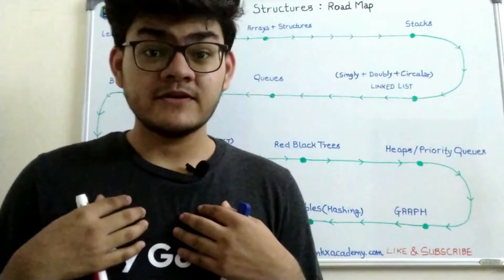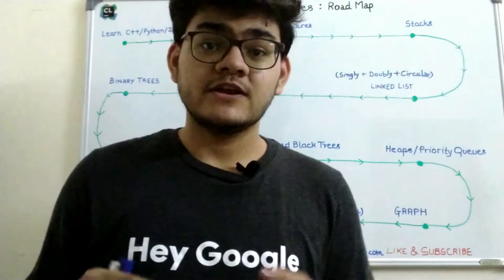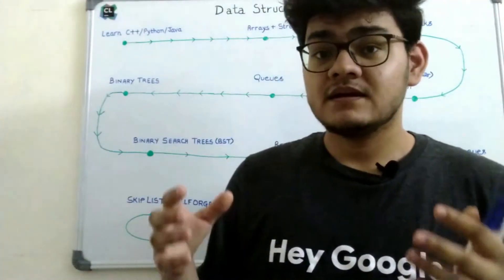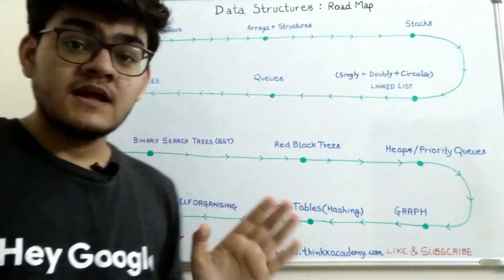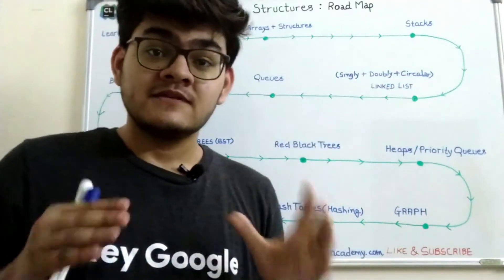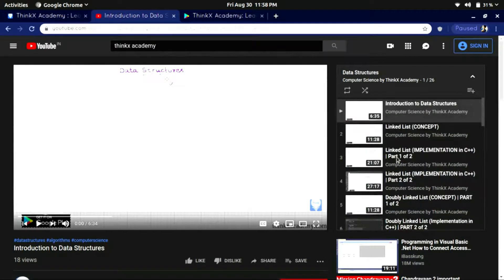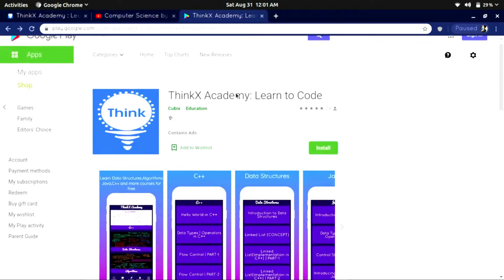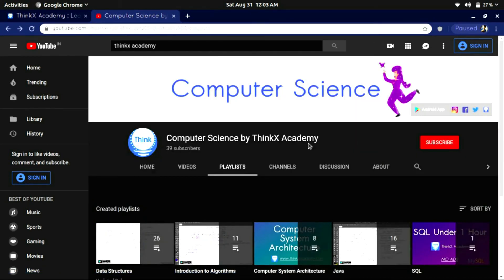How to master Data Structures and Algorithms in 2020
In this playlist you will learn how to implement data structures and also master them.All the data structures will be covered.